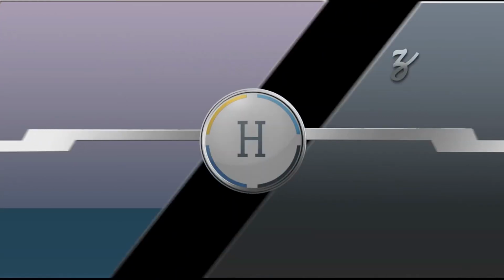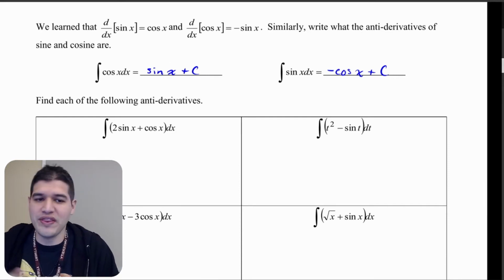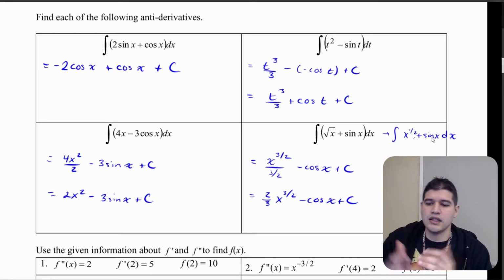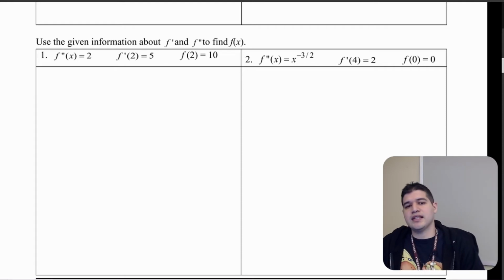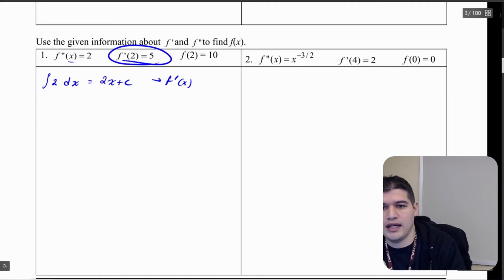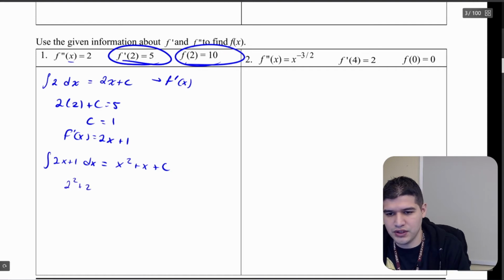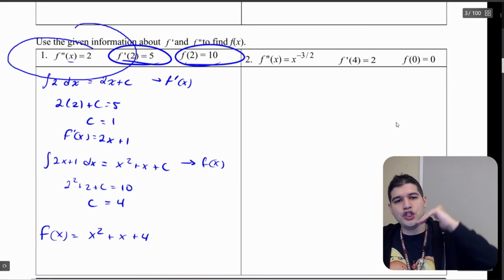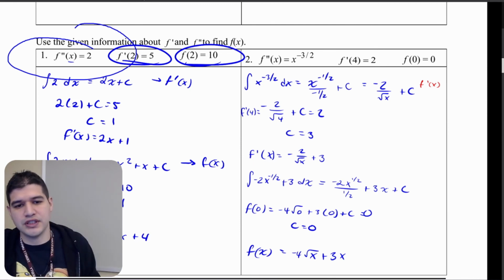6.1b Antiderivatives of Trig Functions | AP Calculus